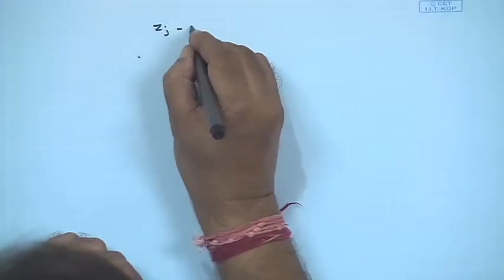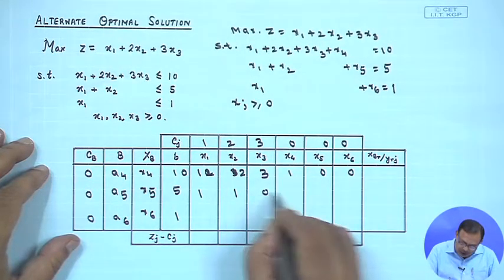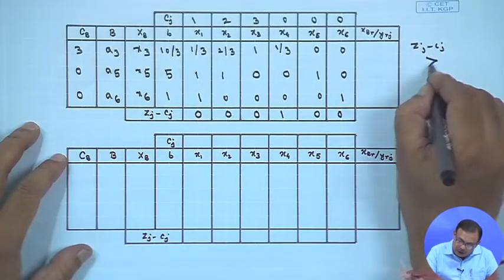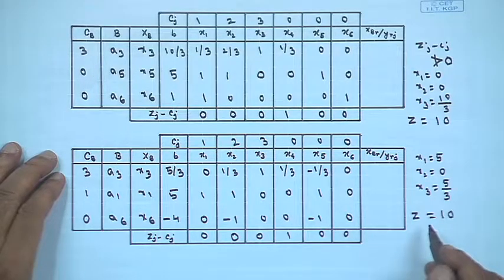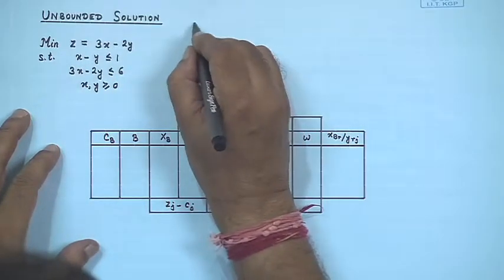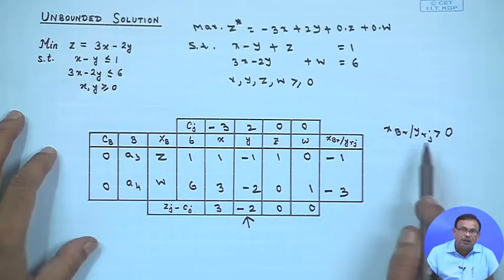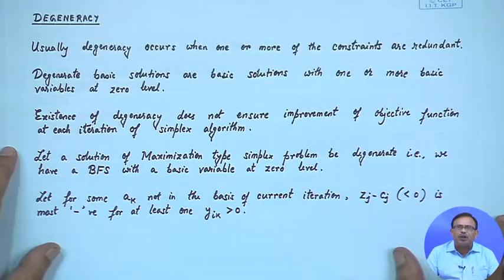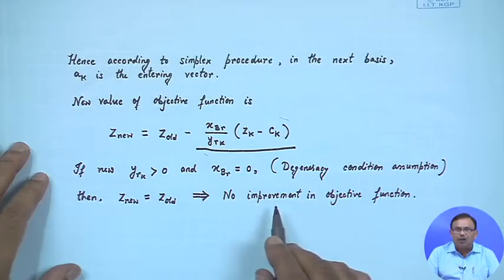Lecture 13: Special Cases of LPP